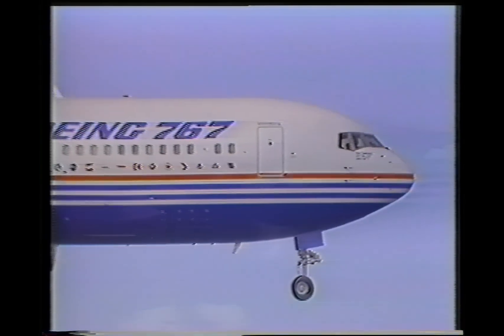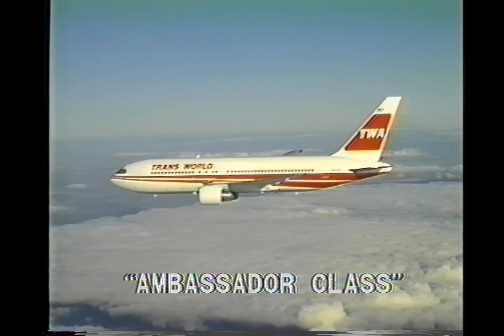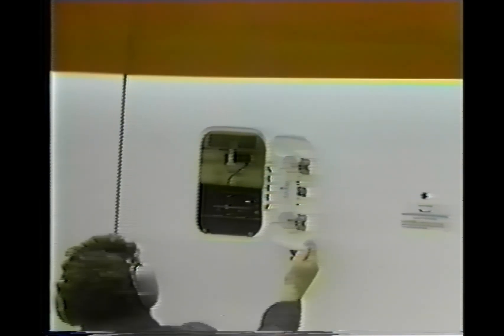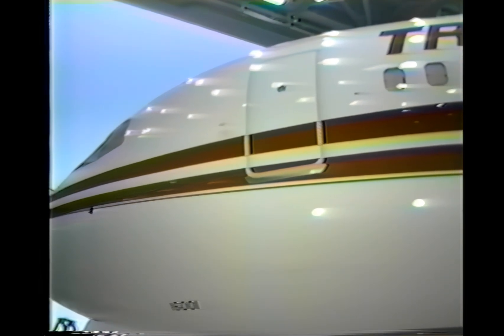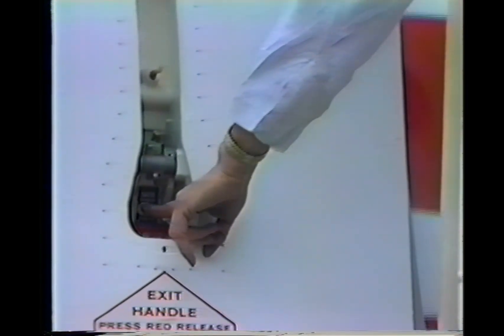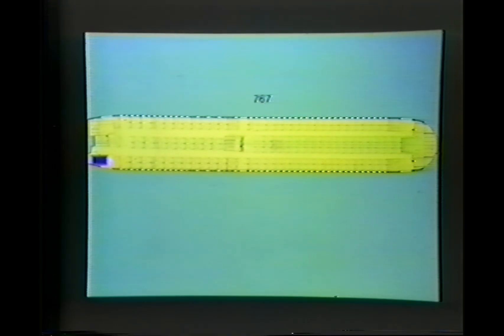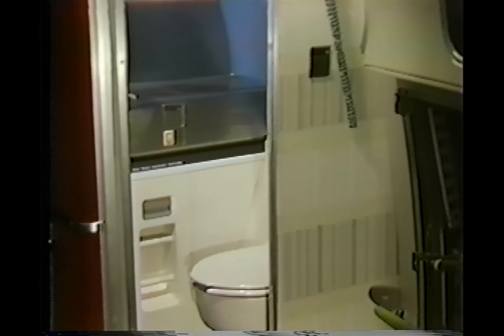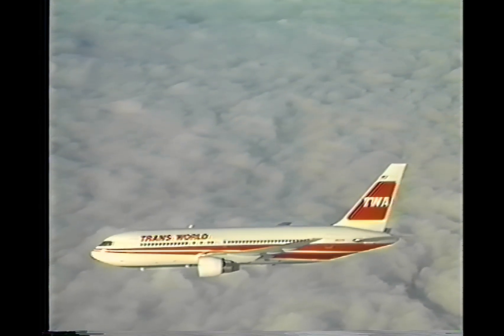Boeing 767 General Familiarization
The first Boeing 767-200 entered service with TWA on December 2, 1982, flying cross-country from Los Angeles to Washington Dulles International Airport.